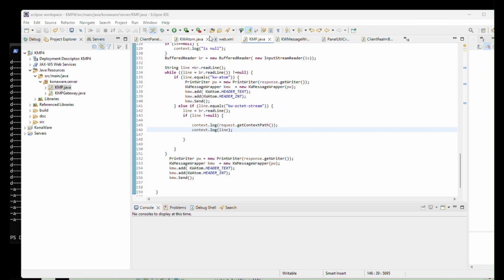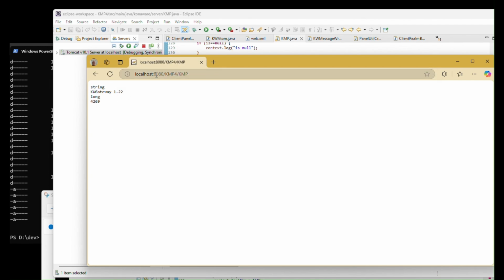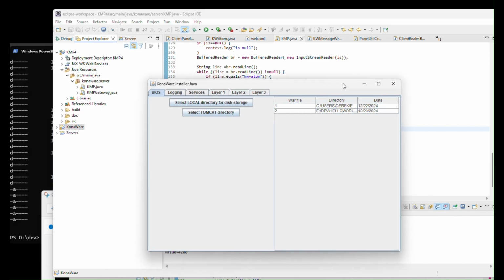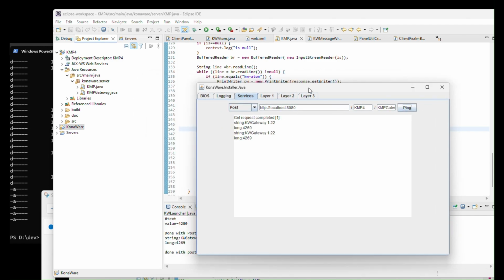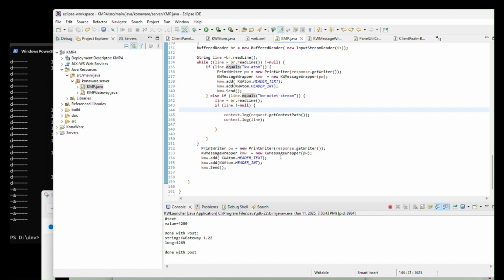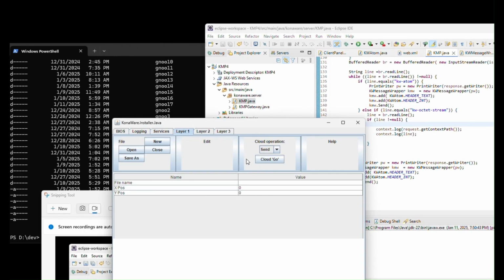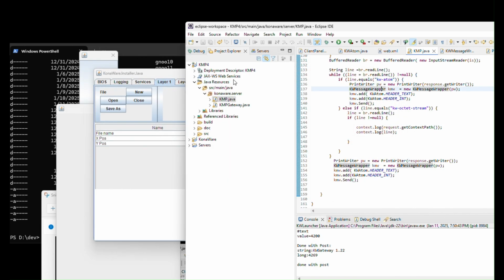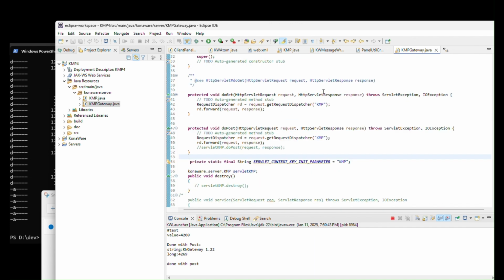KonaWare Core Message 1.5.6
Run-through and explaing KMPGateway which is a GlobalResource for the KMP services and dispatch, so the KMP can be added programmtically like LoadGif.